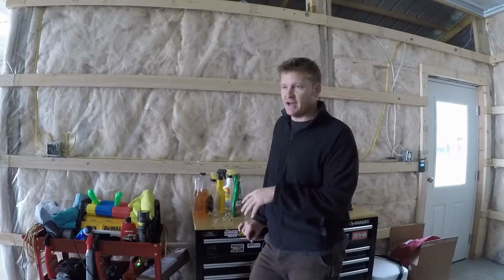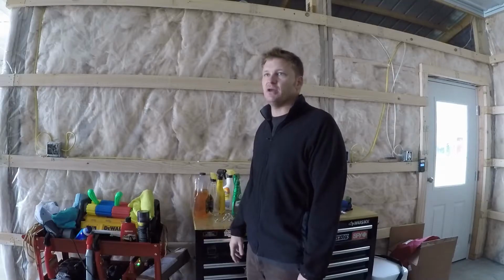Handyman Frames Garage Walls (Part 6 Wall Framing) | HANDYMAN HEADQUARTERS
Welcome back! In this video I am framing the interior walls of my new garage for my handyman business. This is the first time I have ever done this in a post frame building. It was a learning experience and I did make a couple mistakes. But in the end it worked out well and we can move on to the next part of the project. Drop them comments below!